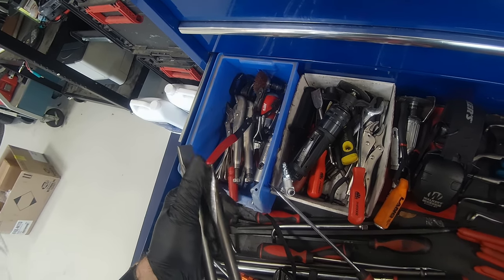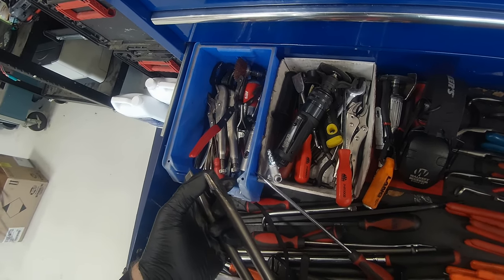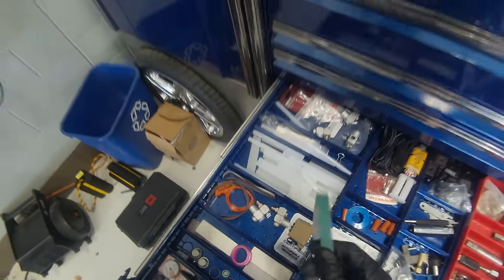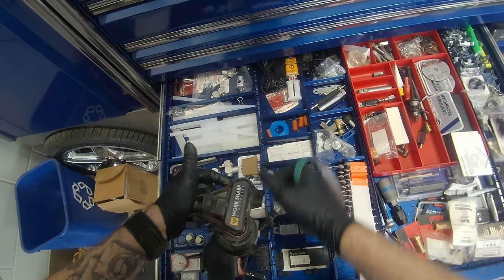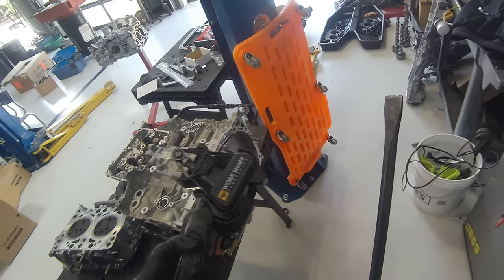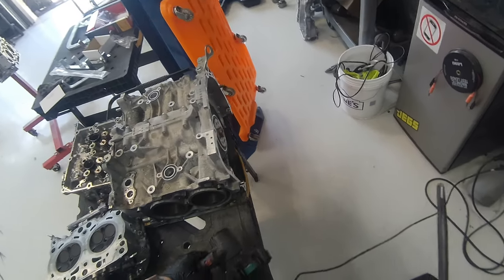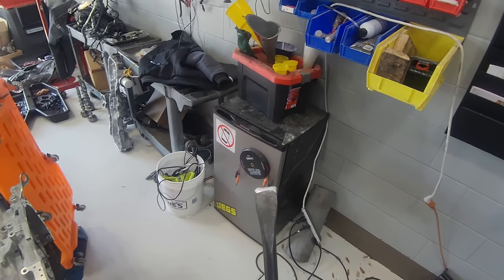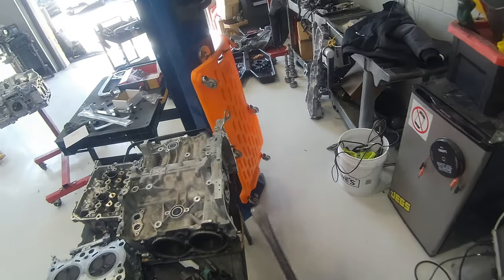The Unexpected Way I Sharpen Air Hammer Bits -- Caution this might waste your time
For years I reshaped and honed my air hammer bits, chisels, and everything else on the bench grinder. Why? Mainly because it was setup and ready to use and I was lazy; I just wanted results fast.

I learned this technique from my Air Force days. A bench grinding rock is great for shaping but the rock is good at holding heat from the metal work and the DC motor. Yes quenching the metal work will help keep temps down but keep in mind the grinding stone is still getting warm from the DC motor. Over time the quenching sessions will get closer and closer. Using a belt sander helps the metal work from heating up fast. The belt sander sandpaper is much better at dissipating heat has much more air cooling. In short you would have to try to temper the metal work with a belt sander.

Secondly, if you work in an open shop like mine bench grinders are free to use by anyone and most of the rocks are "misshapen" aka FUCKED. So use at your own risk.

Anyhow take this advise for what it's worth.